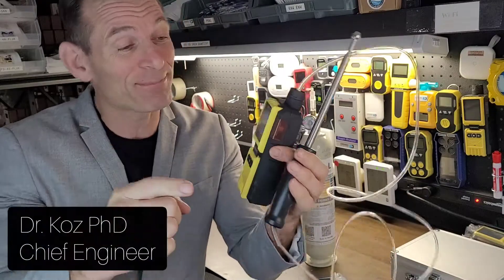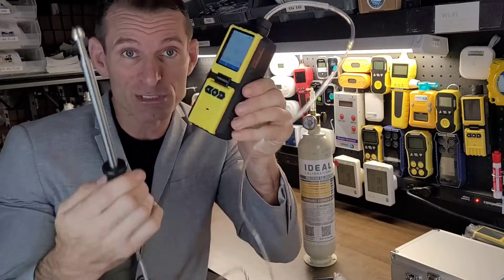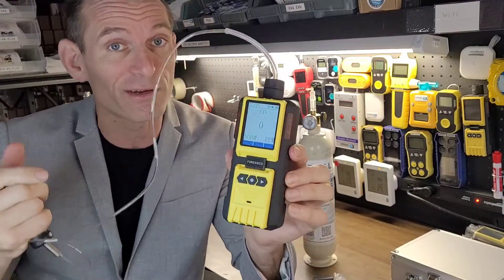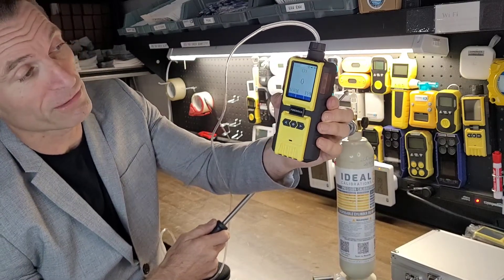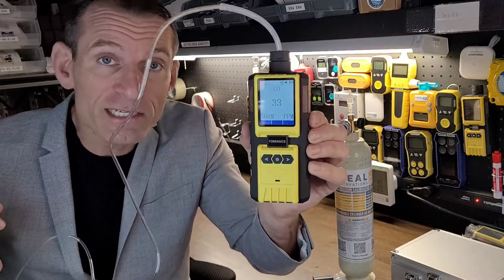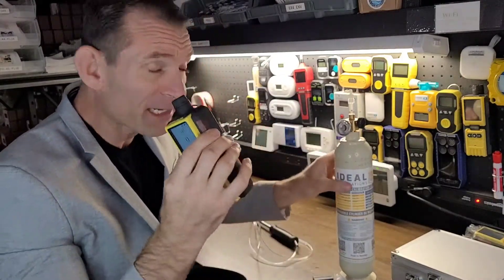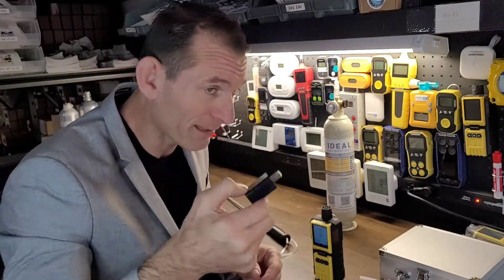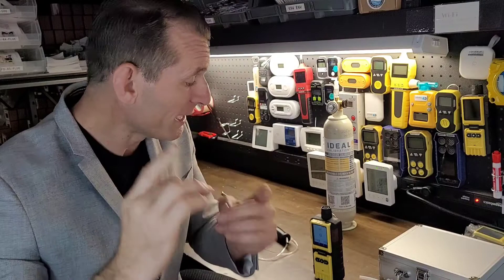Best CO Leak Detector (Carbon Monoxide Gas)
This is the best Carbon Monoxide Leak Detector made for professional inspectors, HVAC technicians, boiler technicians, and plumbers.  Also useful for OSHA Inspections and Occupational and Safety

0:00 - Introduction to Carbon Monoxide Leak Detection
0:17 - Features of the Carbon Monoxide Leak Detector
1:13 - Demonstration with Carbon Monoxide
1:53 - Importance of NIST Calibration Certificate
2:10 - Guarantee and Warranty Information
2:16 - Closing Remarks

Carbon monoxide gas can leak into indoor spaces through various sources and mechanisms. Here are some common ways carbon monoxide can enter an indoor environment:

1. Appliances & combustion: CO gas may leak if a fossil fuel-burning appliance is faulty. Such as a damaged heating system with a cracked heat exchanger. These are unintended escape and leak paths exhaust gas traverses that may enter the occupied indoor area and create a serious CO gas hazard.

2. Blocked or damaged vents: Vents and chimneys are designed to safely carry exhaust and carbon monoxide out of a building. If these ventilation systems become blocked by debris, snow, bird nests, or other obstructions, or if they are damaged or improperly installed, carbon monoxide can accumulate and leak back into the living space.

3. Vehicle exhaust:  If a vehicle is left running in an attached garage or if exhaust fumes from nearby roads or parking areas enter a building through open windows or inadequate ventilation, carbon monoxide can infiltrate the indoor environment.

4. Backdrafting: Backdrafting occurs when there is negative pressure inside a building, causing outside air to be drawn in through vents or flues instead of being expelled. This reversal of airflow can result in exhaust carbon monoxide from appliances coming back into the living area.

5. CO Leaks from Neighbors: In apartments and condos, it is common that a central pool heater, furnace, or boiler can contaminate adjoining spaces. In addition, adjacent vehicle parking garages may also contaminate and leak carbon monoxide into the indoor spaces.

6. CO Leaks from Remodelling: I have also seen small engines such as mixers, grinders, and other small engines used in building and also triggering carbon monoxide leakage and poisoning.

🎆 Detect: Carbon Monoxide 0 -1000ppm with 1ppm resolution. Comes USA NIST traceable calibrated in Los Angeles.
🌈 COLOR DISPLAY: Color screen and Graph functions allow for easy and intuitive operation. USB Computer Data Logging.
📲 ALARMS: The detector records alarm events with date and time stamps. Stores 1200 alarm records.
💪 STRONG: Robust design made of high-strength ABS and Anti-slip grip rubber. Water-resistant, dust-resistant, and explosion-proof exceeding Exib IIB T4 Gb.

This is FORENSICS DETECTORS most superior CO DETECTOR with a built-in pump allowing for faster response and point probe sampling or continuous sampling - perfect to track any build-up of carbon monoxide in an indoor environment or detect any CO leaks. This Carbon Monoxide meter is a 32-bit microprocessor with Color LCD and graphing capability. The detector is USA NIST traceable and calibrated in Los Angeles. The product comes with the Carbon Monoxide Detector, English Manual, USB charge cable, Charger, Stainless probe & tubing. Comes FACTORY CALIBRATED. Detector Specs: CO 0-1000ppm with 1ppm resolution. Comes factory calibrated.